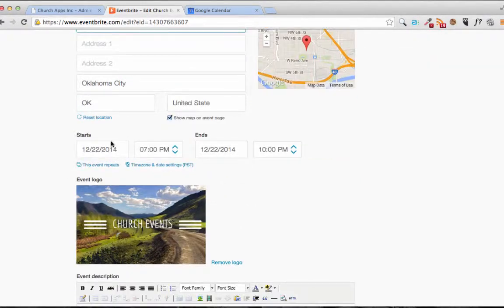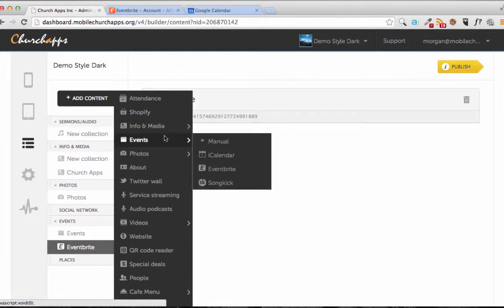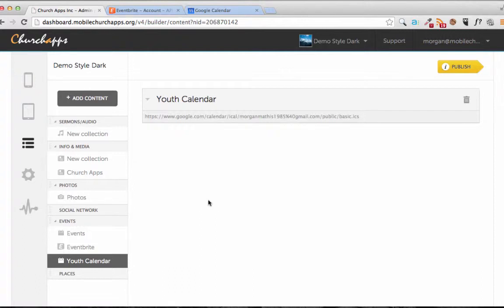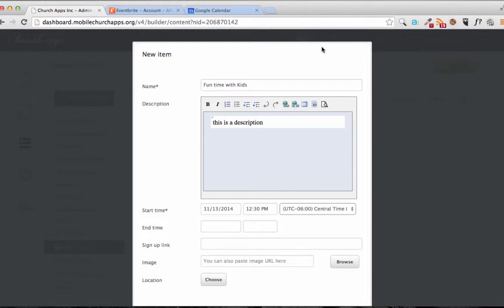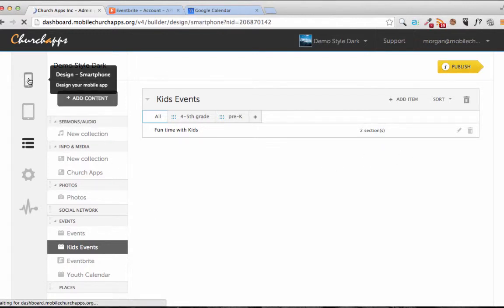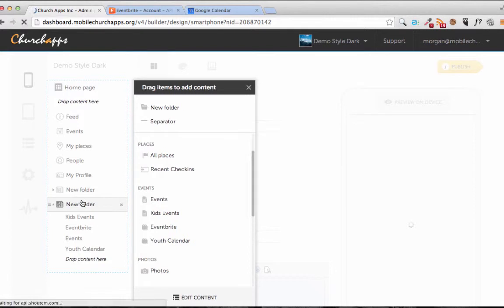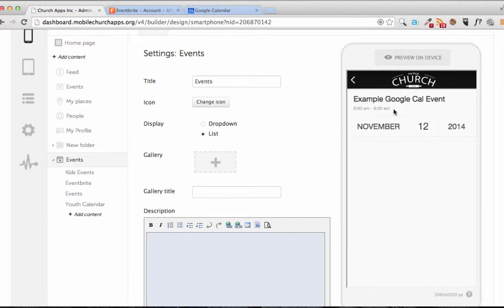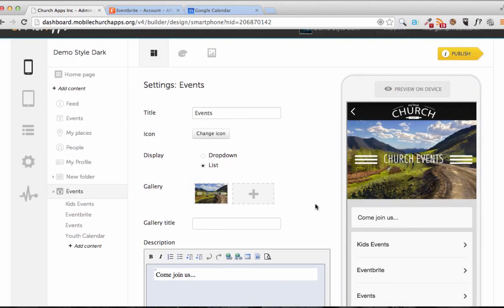Add Events to your Church App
This video will walk you through how to add and manage church events in your Church App powered by mobilechurchapps.org.